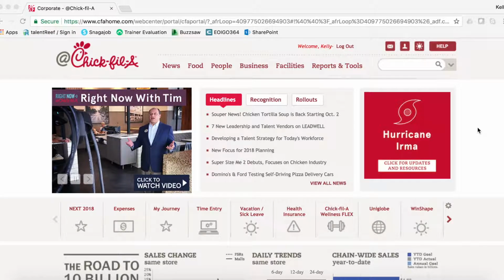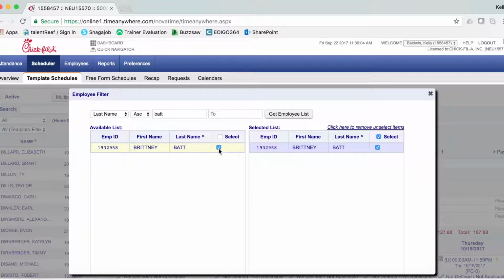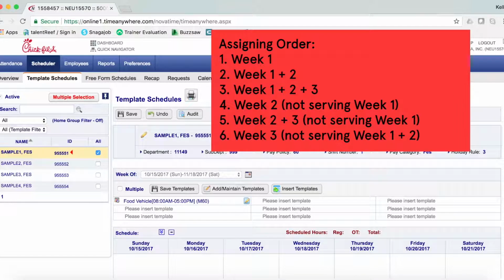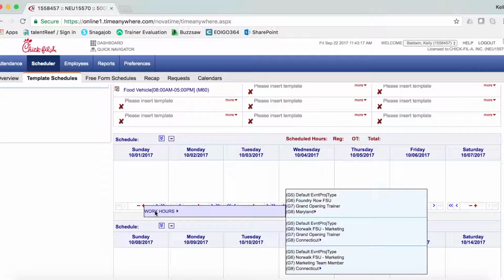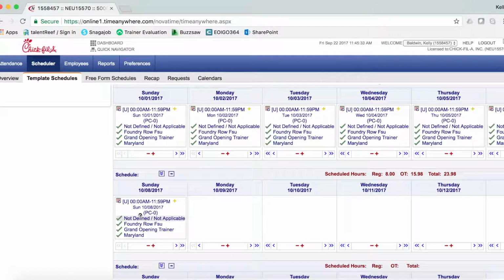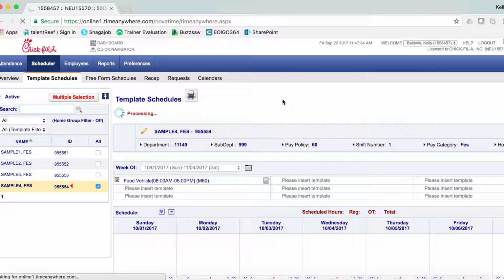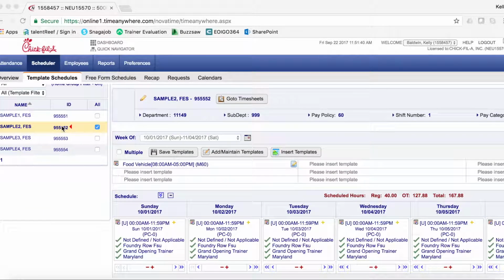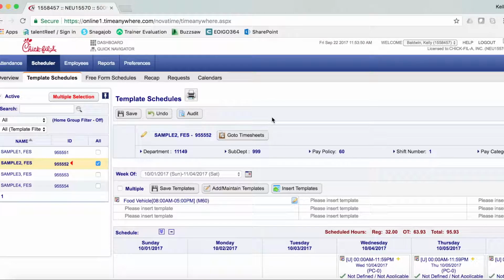NOVAtime Playbook - Section 2 - How to Assign Your Team